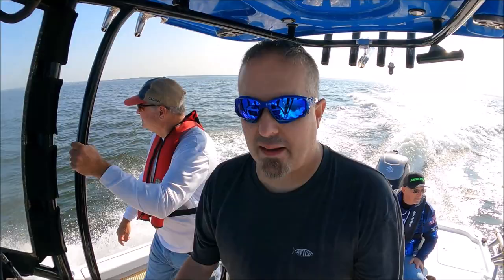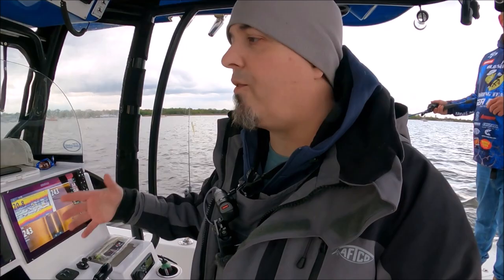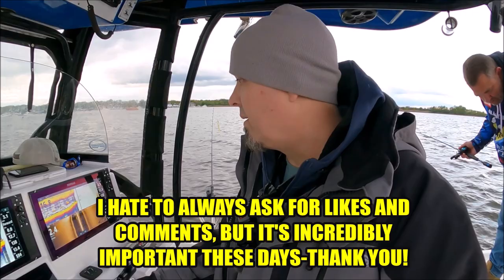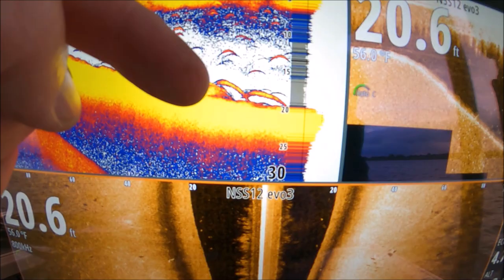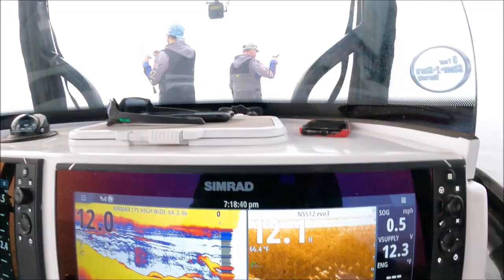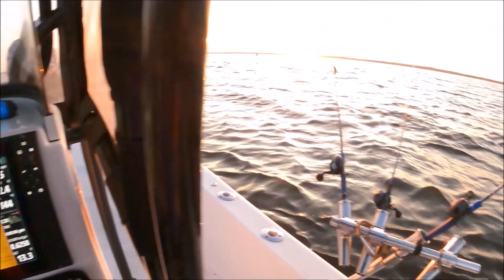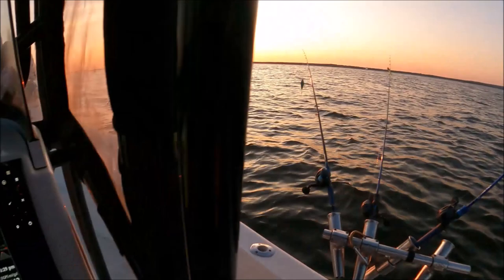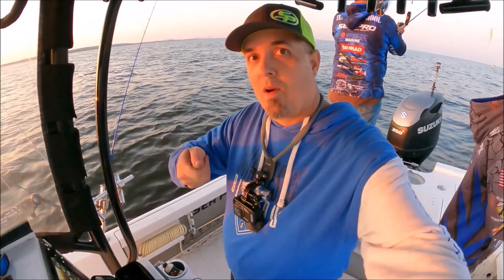BIGGEST MISTAKE New Fishermen make, as well as some OLD SALTS! Striper fishing Simrad.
Simrad Striper fishing rig Striped bass fishing flutter spoons. How to catch Stripers with spoons. striper rigs striper lures How to locate Stripers Stripper fishing How to find Striped bass Freshwater and Saltwater. Striper fishing tricks. Striper fishing tips. Catching Striped Bass! How to catch Striped Bass. How to find Striped Bass. Where to look for Striped Bass. Stripper fishing Where to catch Striped Bass. Fresh and Saltwater Striper Fishing techniques. Raritan Bay New Jersey. Chesapeake Bay Raritan Bay New York. striperfishing striped bass fishing howtocatchstripers Ben Parker Spoons. Fishing bait. Best striper bait. Striped bass bait. Simrad

Get cool perks like my full body-cam footage nearly UN-EDITED and EXACT GPS Coordinates of WHERE we fish and MORE  Click this link: